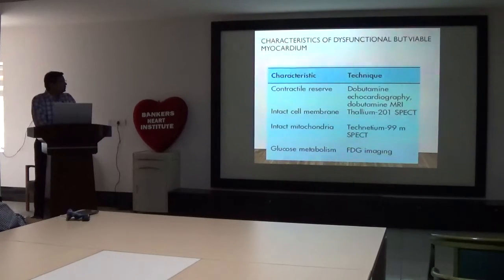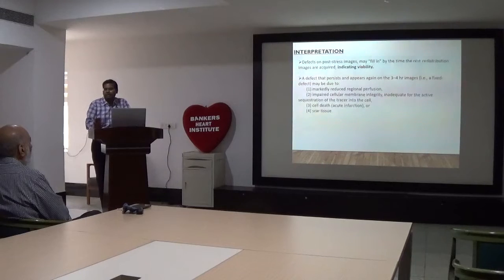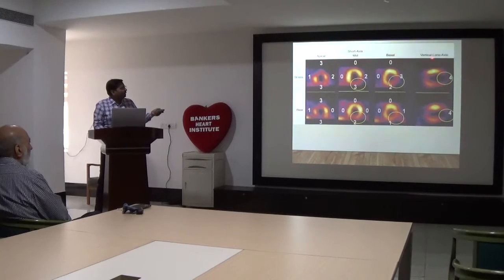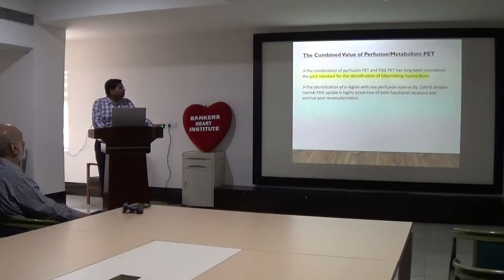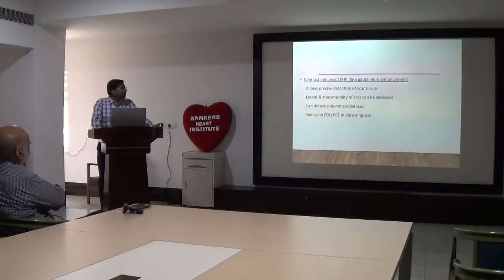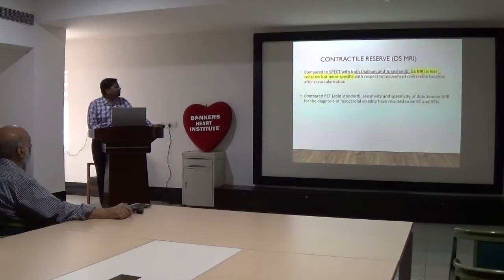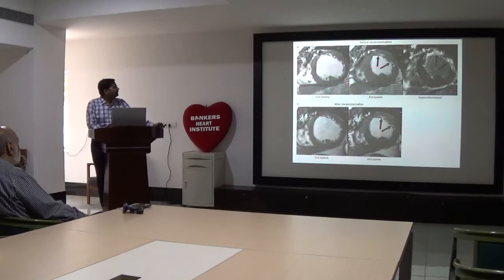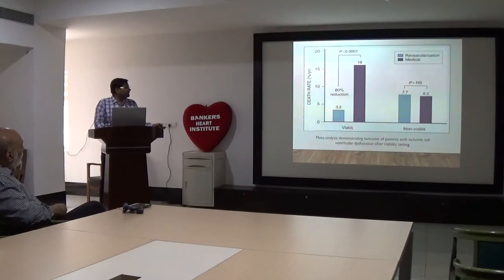Journal Club @ Bankers Heart Institute on 23/03/2022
Topic: Myocardial Viability Assessment  Speaker: Dr. Priyank Ghanchi  at 8.45 to 9.30am